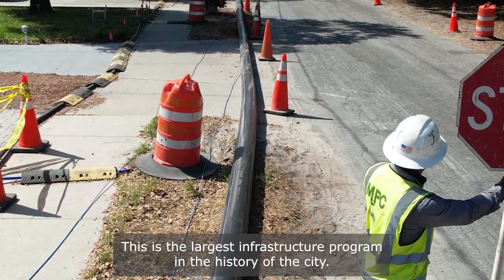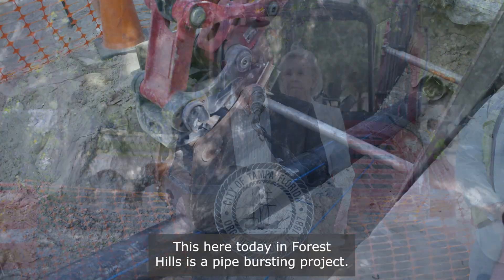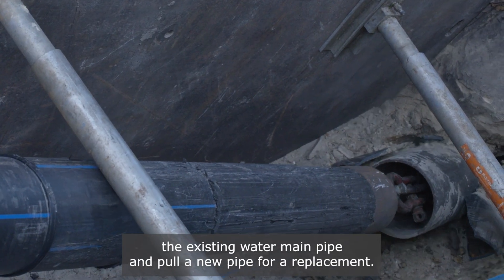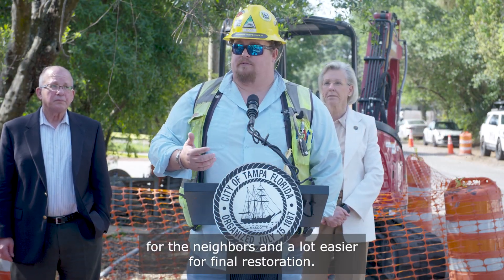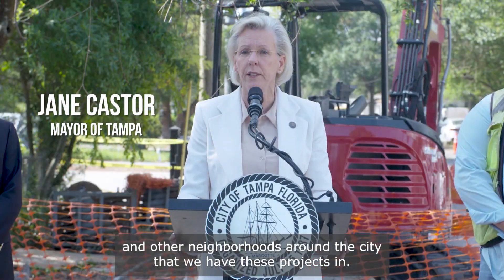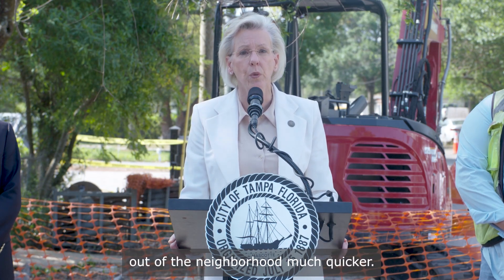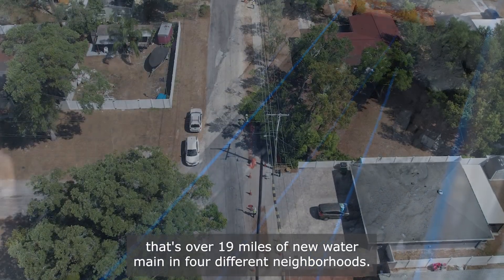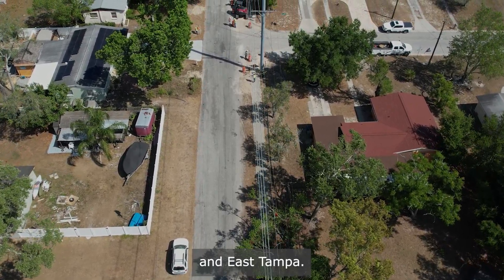Forest Hills Pipe Bursting | PIPES & Tampa’s Neighborhoods Design Build Project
Forest Hills Pipe Bursting Video Recap

City of Tampa Making Major Infrastructure Upgrades in Forest Hills

Work is underway to upgrade vital infrastructure and enhance city services for residents in the Forest Hills community. This is part of the $92 million Tampa’s Neighborhoods Design Build Project, which will bring long-awaited infrastructure improvements to four neighborhoods: East Tampa, Forest Hills, Macfarlane Park, and Virginia Park.

In Forest Hills, the City of Tampa and its partners will replace aging water and stormwater pipelines. The upgrades will bring improved water pressure, improved fire protection, and a reduction in water main breaks in the community. Improvements to stormwater infrastructure are expected to reduce ponding in the area.

Most construction is expected to take place between 7 a.m. to 6 p.m. on weekdays. Crews will rely on pipe bursting to replacing water mains, reducing impacts to residents and the surrounding neighborhood.

This infrastructure work in Forest Hills is expected to be completed by the end of this year. Construction on Tampa’s Neighborhood Design Build Project is set to wrap up in the Summer of 2026.

Improving aging infrastructure is one part of the Mayor’s Transforming Tampa’s Tomorrow initiative.

This investment in our community is possible through PIPES, Progressive Infrastructure Planning to Ensure Sustainability. The $2.9 billion funding plan will revitalize the city’s aging infrastructure, through large scale water and wastewater improvements.